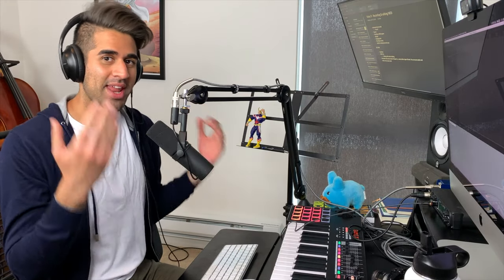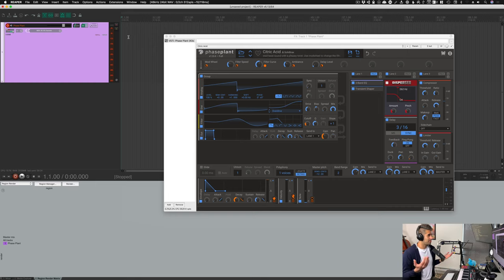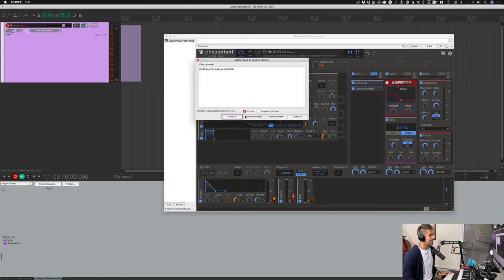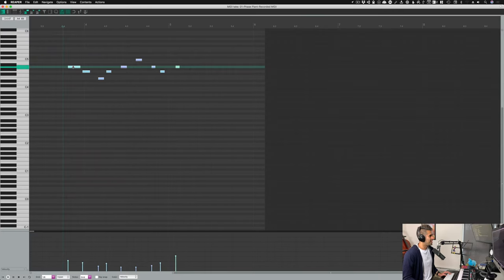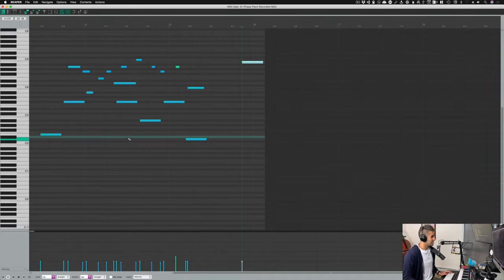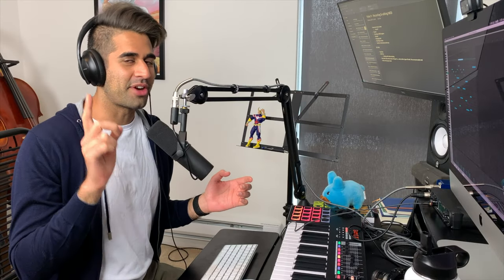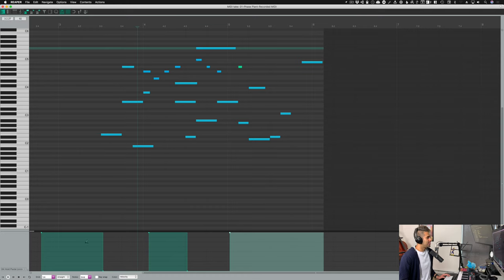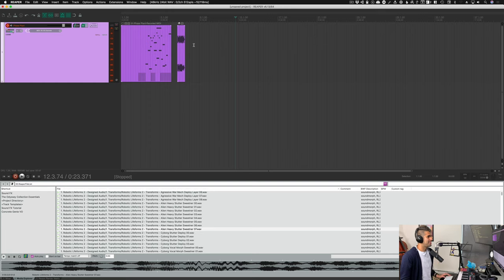Reaper for Game Audio | Part 8 - MIDI Basics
In this Reaper for Game Audio tutorial, we're going to start diving into MIDI recording and editing! There is a LOT to cover when it comes to MIDI in Reaper, but we're just going to focus on exactly what you need to know to start making some great sounds.

00:00 - Intro
00:08 - Tutorial Start
01:10 - Setting up a Record Action
01:54 - Using the MIDI Editor

02:20 - Working with Velocities
03:05 - Adjust Note Velocities Quickly
03:44 - Penciling in MIDI Notes
05:20 - Changing How Your MIDI Notes are Displayed

06:19 - DOG!
06:50 - Quantizing MIDI
08:34 - Working With MIDI CCs
09:35 - Inserting Blocks of MIDI CC Data

10:33 - Putting Audio and MIDI on the Same Track
12:00 - Get 2 free game audio courses

Even if we're focusing on sound design, learning how to use MIDI can be super helpful, especially when it comes to controlling synths and plugins that are typically used for music and warping them to our sound design whims.

And Thane is back! Hooray!

We're also using the default Reaper 6 theme for this series!

▬ Free Game Audio Courses + Newsletter Signup ▬▬▬▬▬▬▬▬▬▬

▬ Check out Kilohearts Phase Plant ▬▬▬▬▬▬▬▬▬▬

 ▬ Game Audio Talks ▬▬▬▬▬▬▬▬▬▬